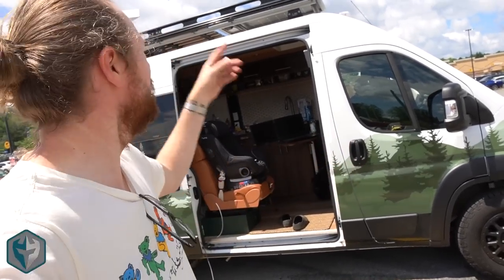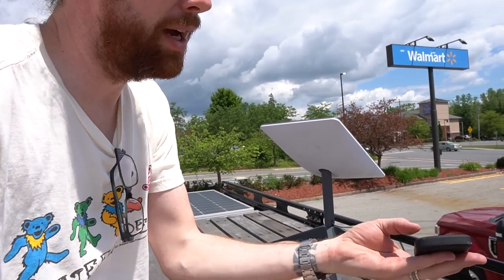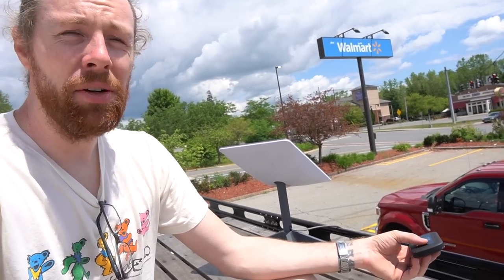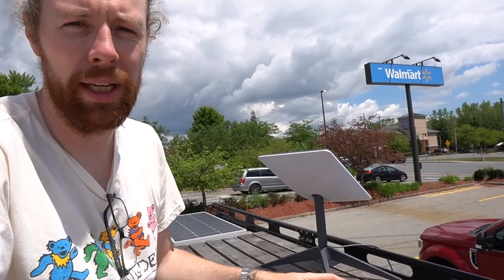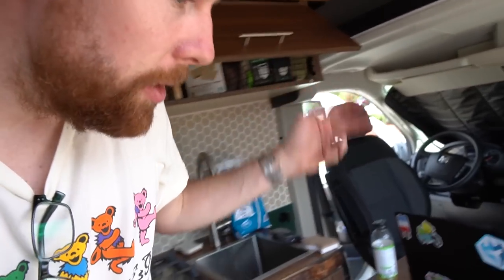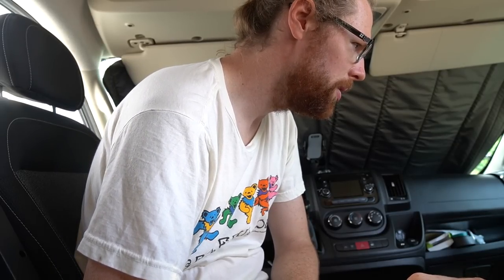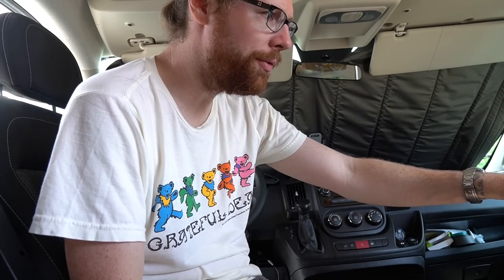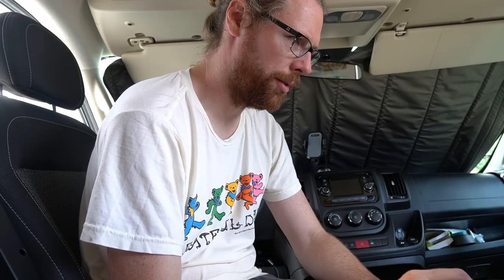Day Trading with SpaceX Starlink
to get Ross's pdf on Traveling and Trading.